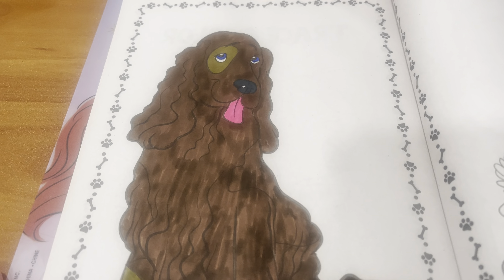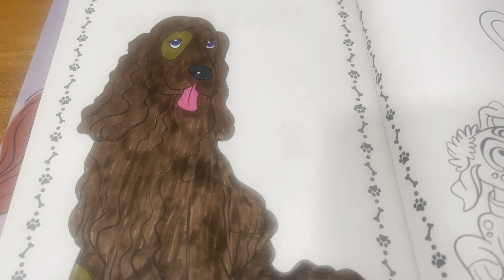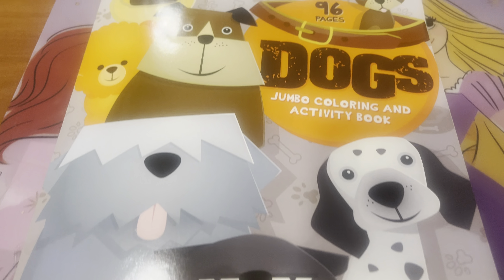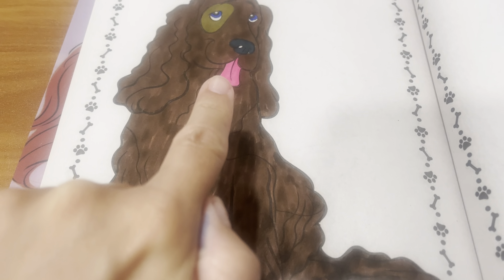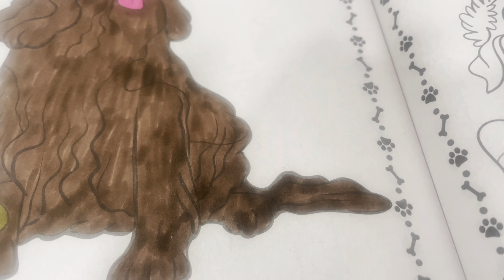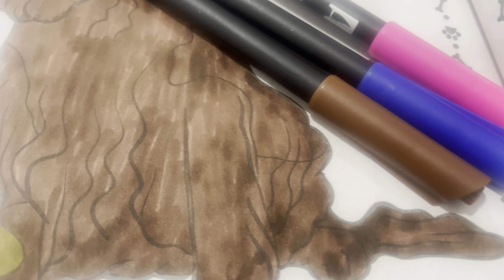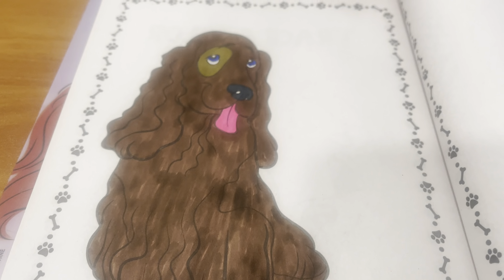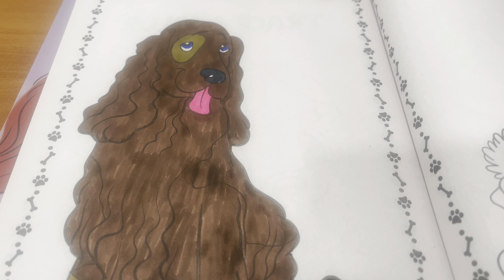COLORING COLLAB TIME!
hosted by @Disneyandcoloringwithjamie
join us!